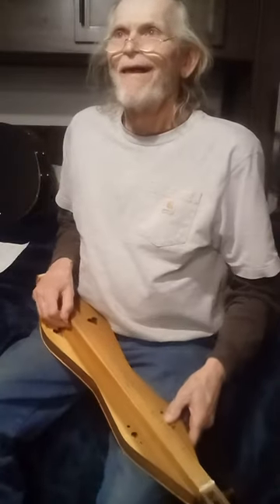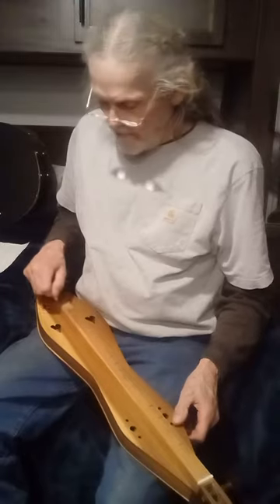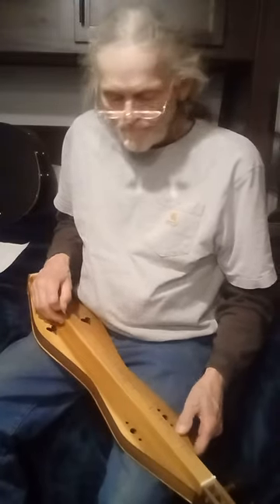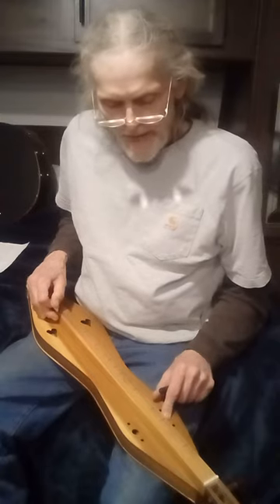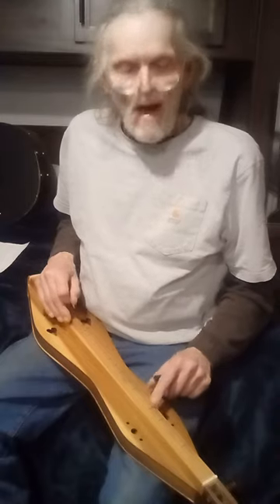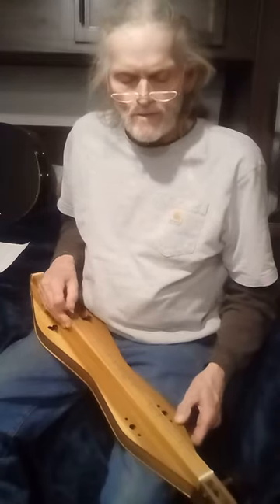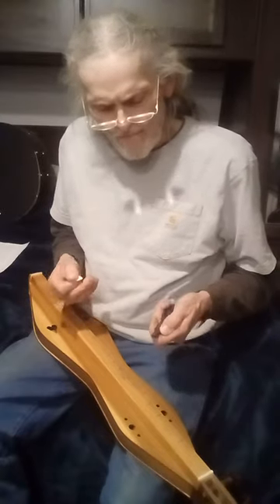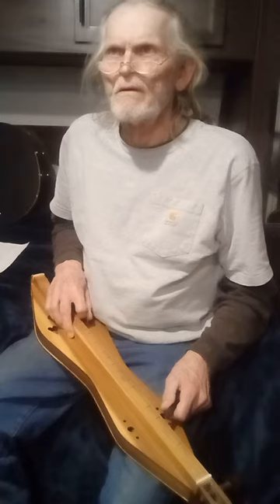Old Molly Hare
old time dulcimer